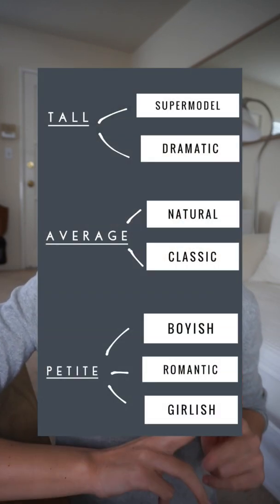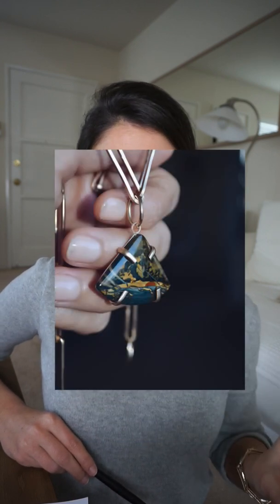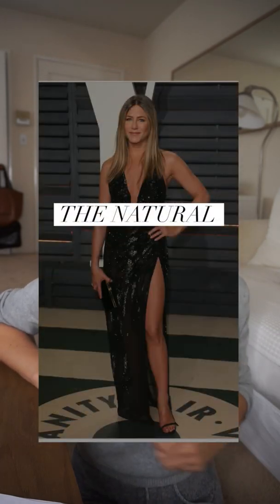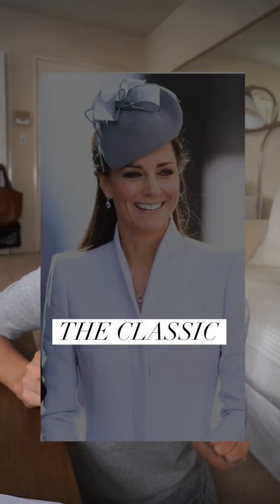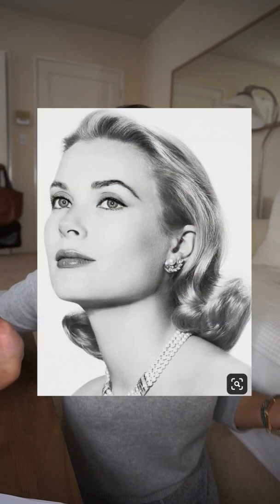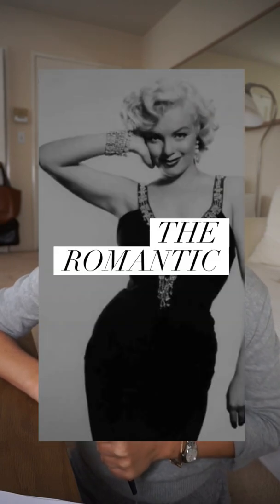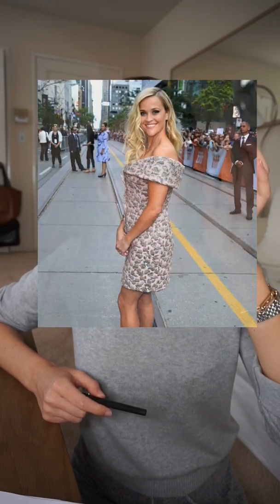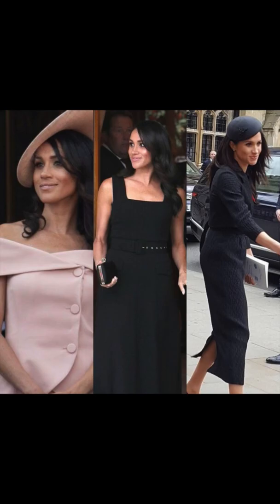The Perfect Jewelry For Different Body Types | Mia Matovic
Just like with clothes, there is a certain logic you can follow to accessorize according to your body type--highlighting your best features. My attempt to explain this is contained in this video, I hope you enjoy. Remember, this is mostly my estimation and I encourage you to take everything with a grain of salt, it's only jewelry after all...mistakes are nearly impossible!